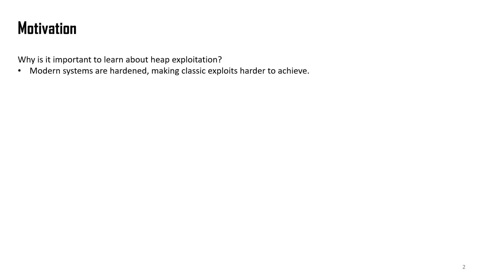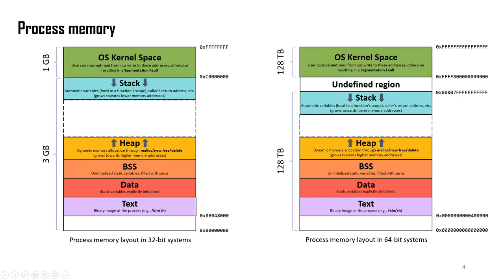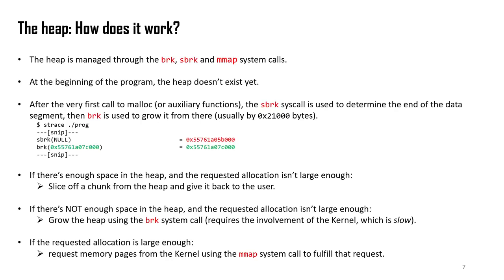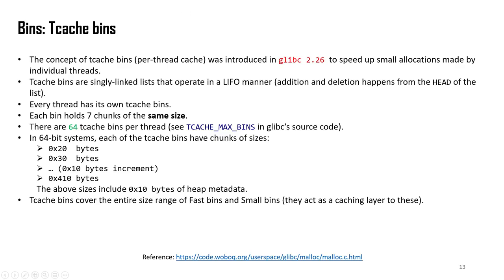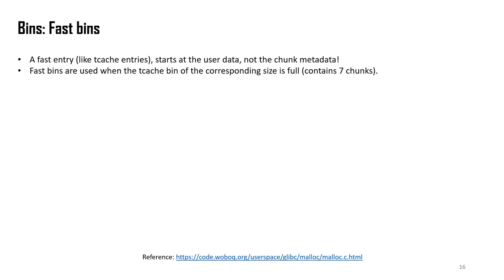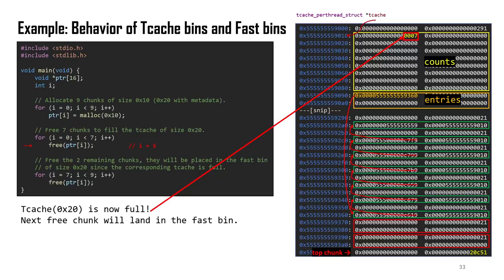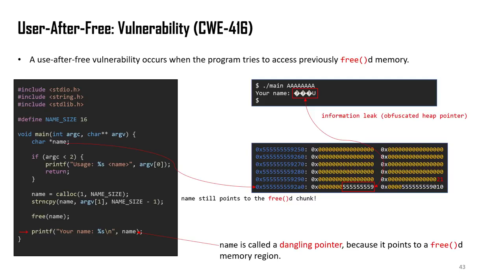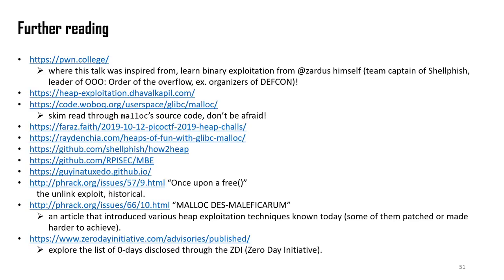Heap Analysis and Use-After-Free Vulnerability Case Study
All the credit to the amazing team at @shellmatesclub6687, and especially for Hafidh for presenting this talk.

Intro 0:00
Motivation 0:32
Contents 6:05
Process Memory 6:32
What is the heap? 7:12
What does the heap provide? 9:24
How does it work? 11:27
Heap Chunks 13:44
Allocated chunks 14:38
Free chunks 16:08
Bins 16:38
Bins Types 17:55
TCache Bins  18:18
Fast Bins 22:53
Examples of Behavior 24:16
Unsorted Bins 30:55
Small & Large Bins 32:58
What is UAF? 33:24
UAF Vuln Remediation 36:22
Conclusion 38:20
Further Reading 40:04
Q/A 42:21